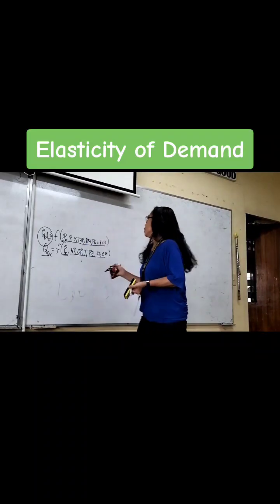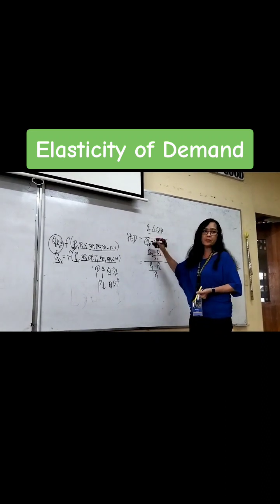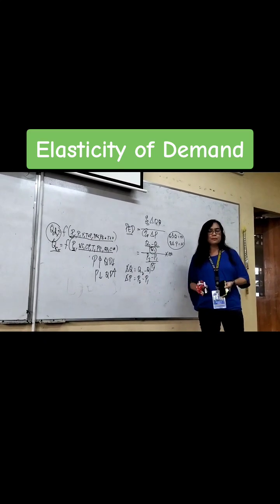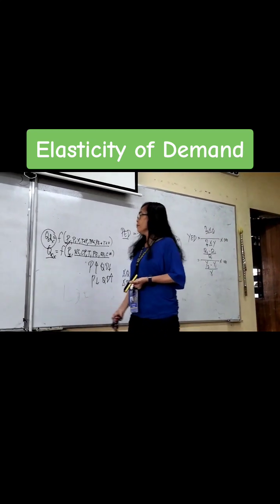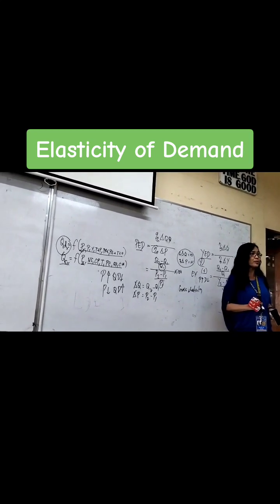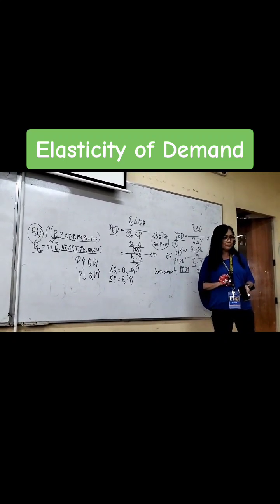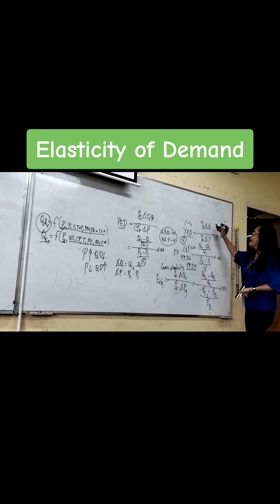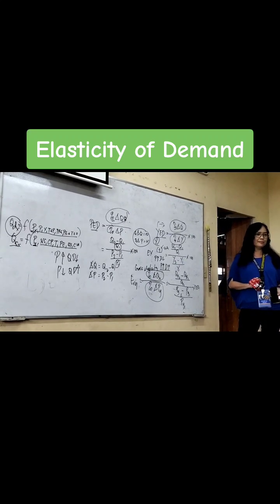Elasticity of Demand